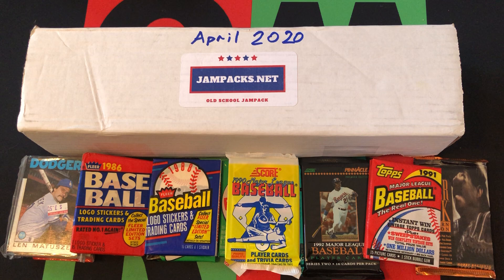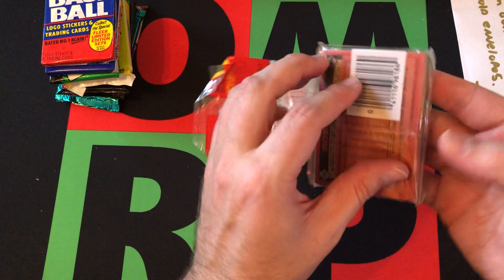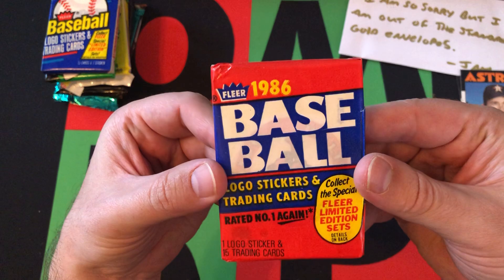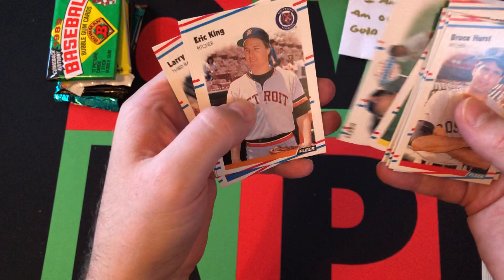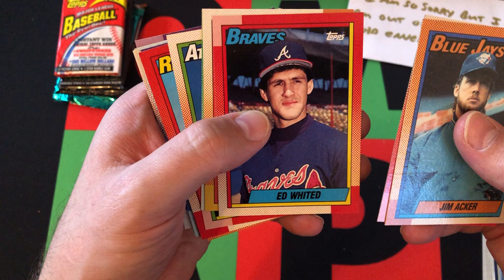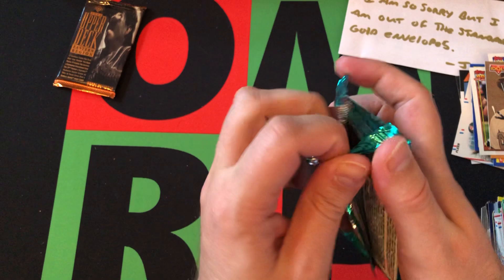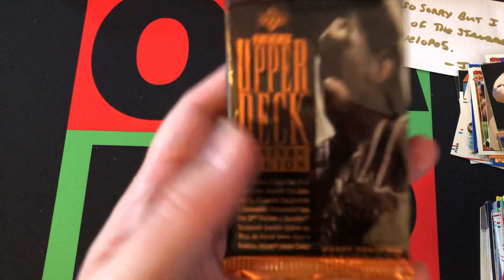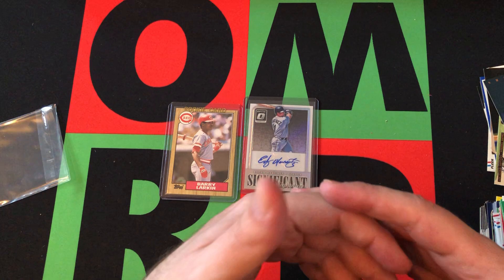Old School Jampacks Box April 2020 Part 2!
Still feeling a bit of that nostalgia bug when opening up packs, so it's time once again to open up some old wax, got the April Old School Jampacks box. Splitting this up into two parts, cause there are a lot of packs and one video would be really long. Let's see what I got, and also if you want to get a Jampack box of your own head on over to: